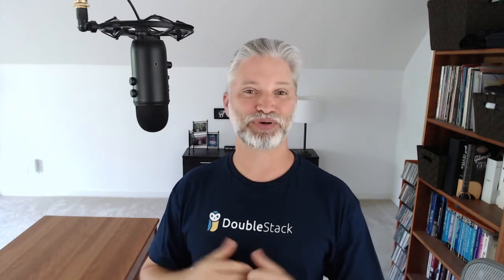How Web Designers Increase Their Value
Have you ever wondered how to price your work? You want to offer good value but you don't want to undercut your own prices.

What do you do when a client shows up and they have a budget that's way lower than what you want to charge?

One of the most common problems I hear from web designers, especially in the WordPress community, is that their clients are showing up with very low price expectations. For example, you might want to charge at least $2,500 but the client is looking for something under $1,000. So... how do you bridge that gap?

Here are three options.